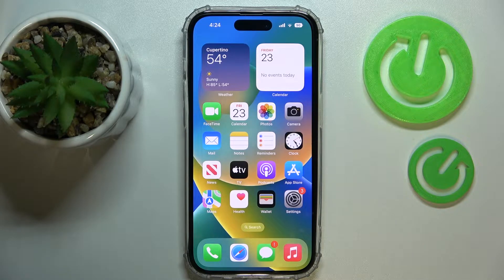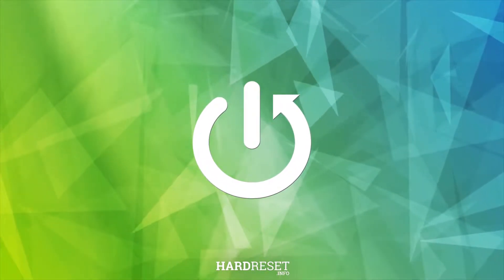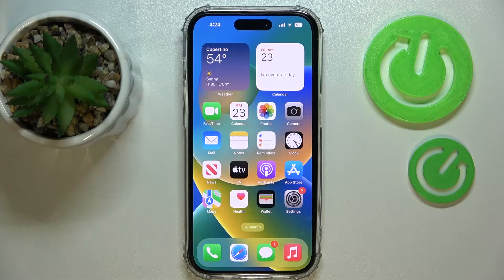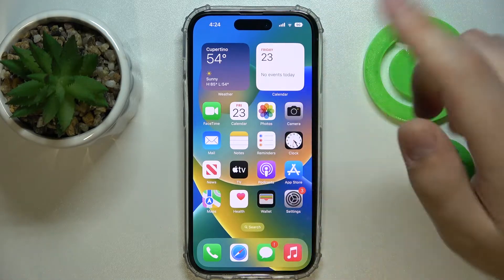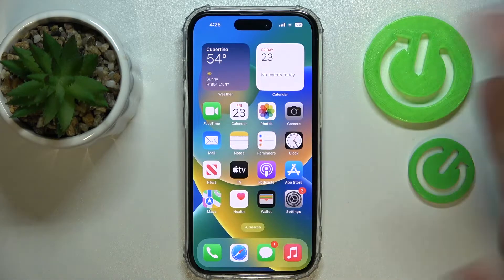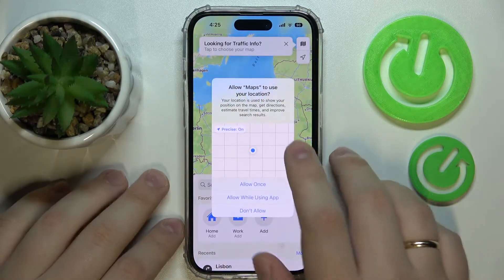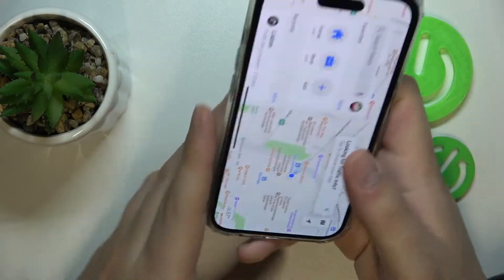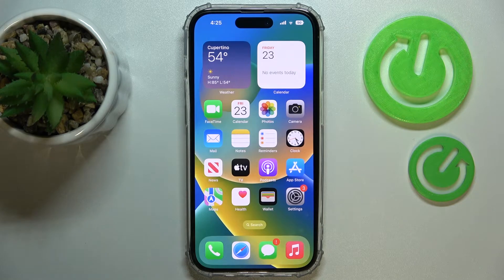How to Rotate Screen on the iPhone 14 Series Device - Plus / Pro / Pro Max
Learn more about the APPLE iPhone 14 Pro:
Today we would like to highlight how you can turn off the screen orientation lock on your iPhone 14 series device. Thereby, if you want to learn how to rotate the interface layout on the iPhone 14, iPhone 14 Plus, iPhone 14 Pro, and iPhone 14 Pro Max devices, we kindly encourage you to watch this video tutorial. Please enjoy!

How to disable the screen orientation auto lock on the iPhone 14? How to turn off the orientation lock on the iPhone 14 Plus? How to switch off the display orientation lock on the iPhone 14 Pro? How to manage the display options on the iPhone 14 Pro Max?